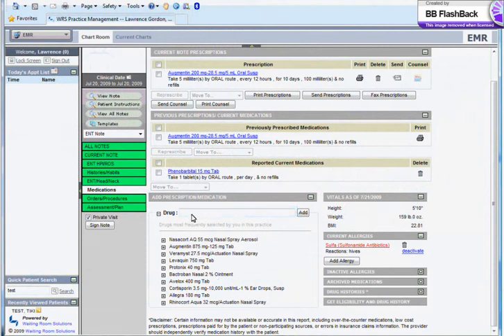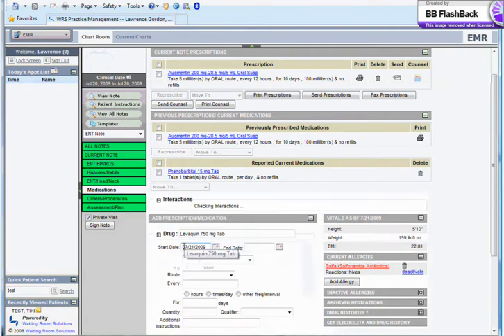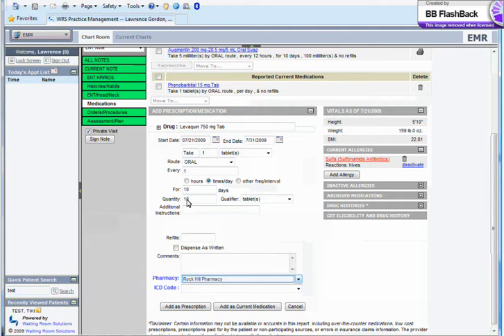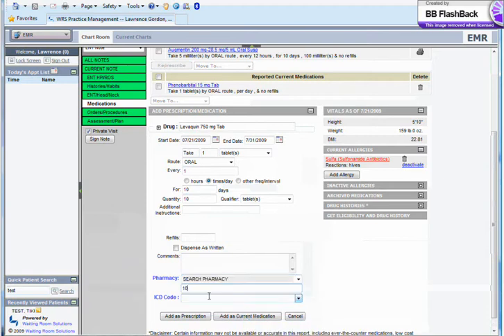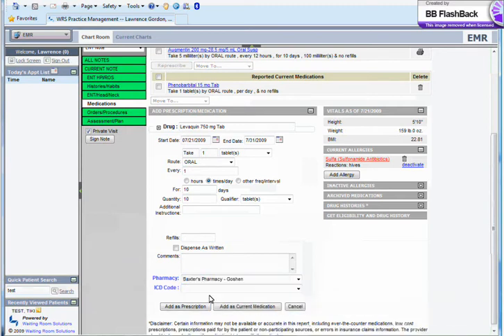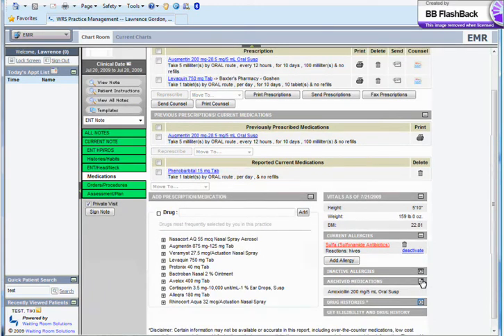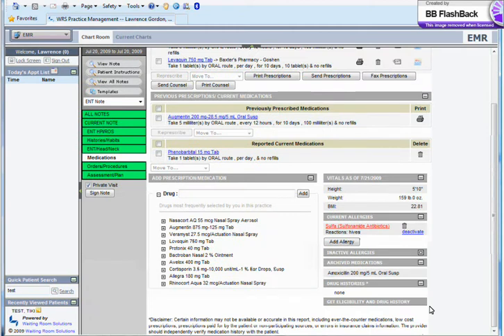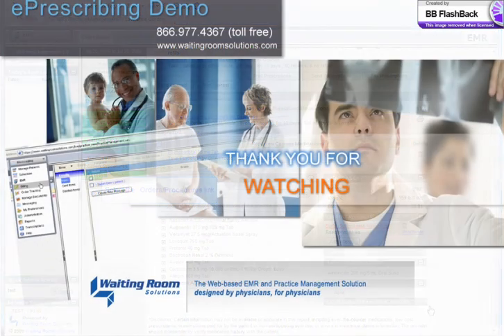ePrescribing Demo by Waiting Room Solutions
How to use the ePrescribing component of Waiting Room Solutions' EMR and Medical Practice web service. View the complete suite of services @